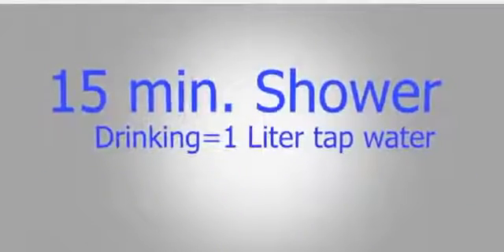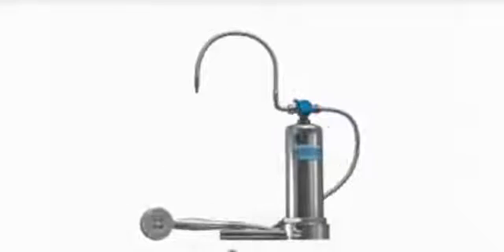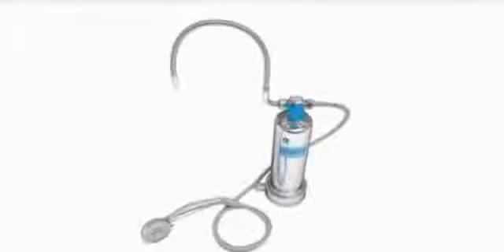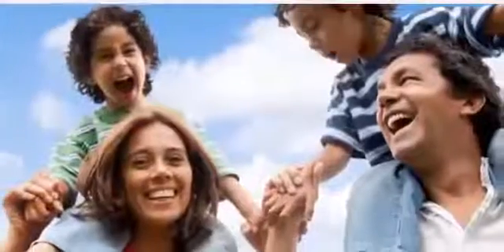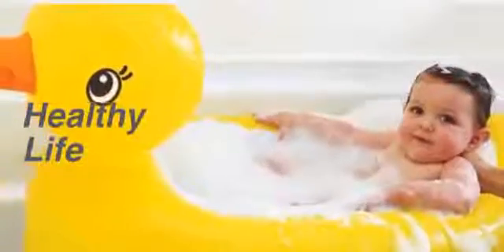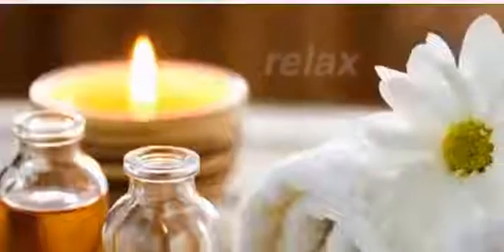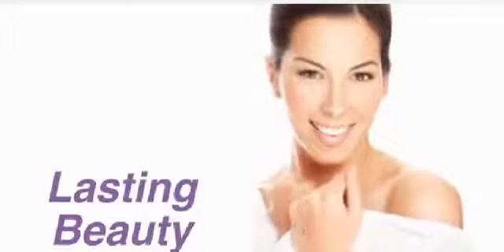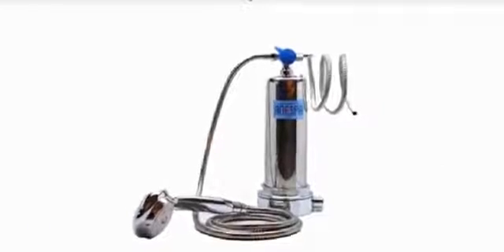Create a Hot Springs Effect In Your Salon or Home With Enagic's ANESPA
Have a mineral hot spring right in your own home or Salon with Anespa! The Enagic® ANESPA, home spa system is the perfect addition to your bathroom and or Salon. The ANESPA unit removes chlorine and other impurities from your shower or bath water and its dual cartridge system, contains soothing therapeutic ingredients, improving your skin and hair with that hot spring effect!